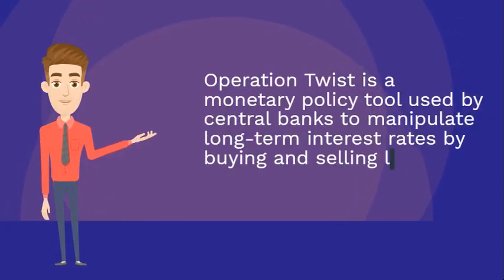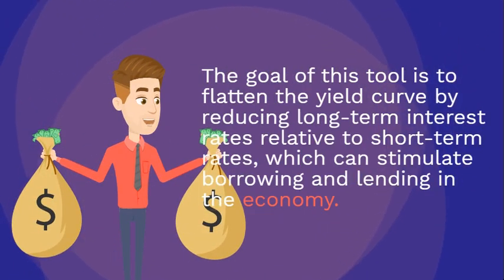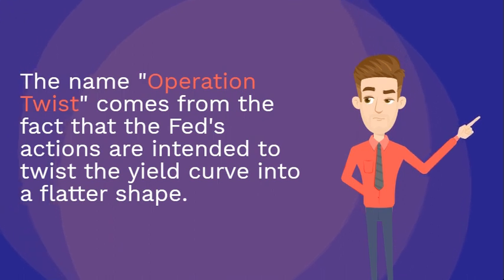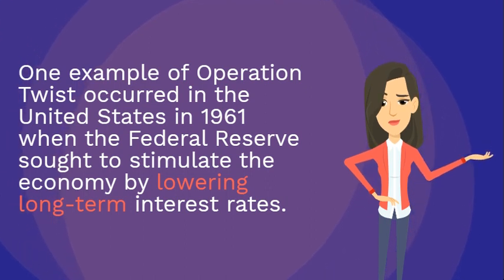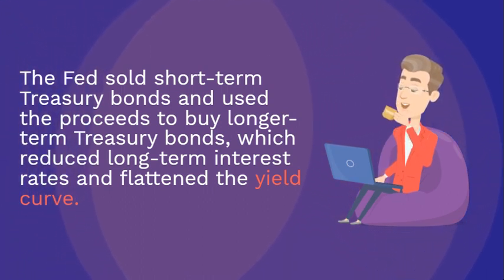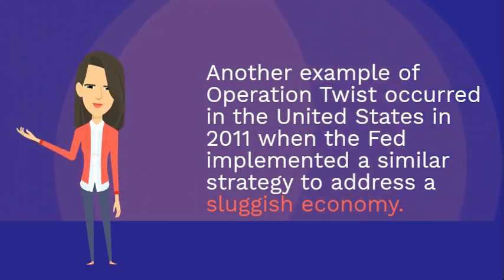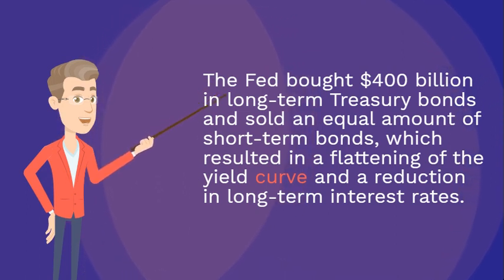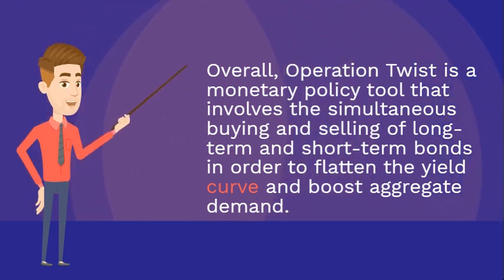Operation Twist Unraveled: A Simplified Explanation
This video provides a straightforward explanation of Operation Twist, a monetary policy technique used by central banks to influence interest rates. We discuss the history behind the technique, how it works, and its impact on the economy. Whether you are a finance professional or simply curious about monetary policy, this video is a great resource for gaining a better understanding of Operation Twist.